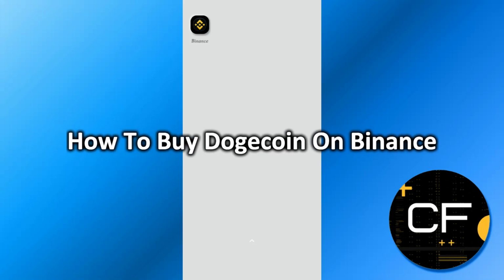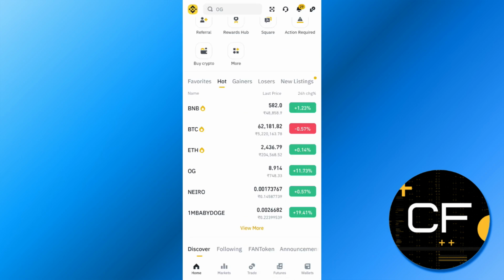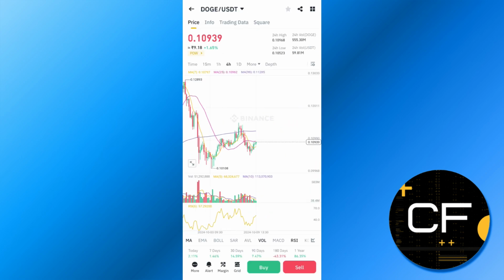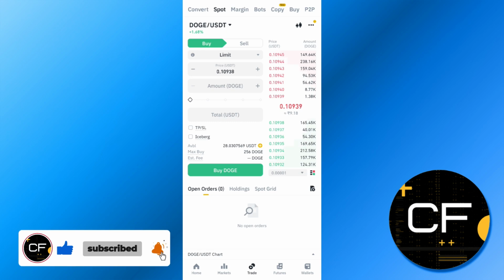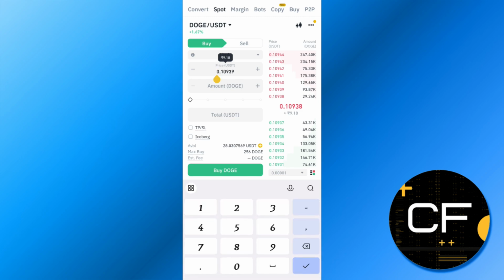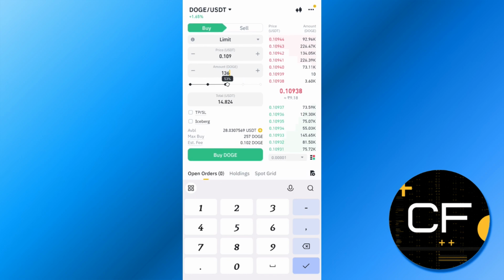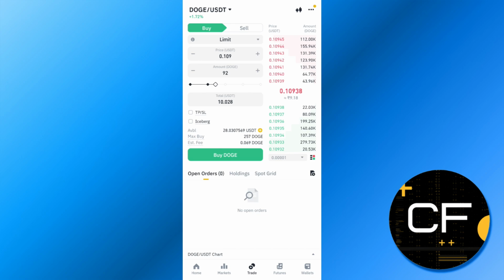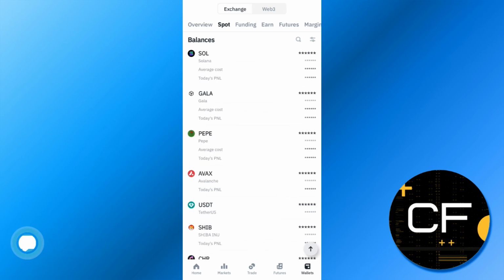How To Buy Dogecoin (DOGE) On Binance App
Learn How To Buy Dogecoin (DOGE) On Binance App. Watch this video for a step-by-step guide, covering everything you need to know!